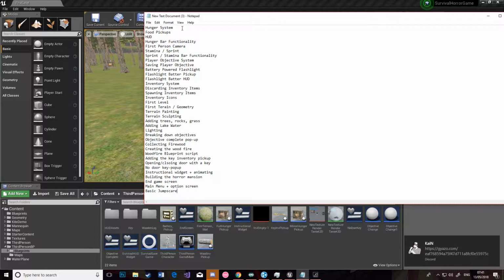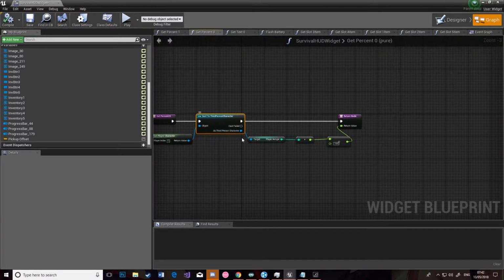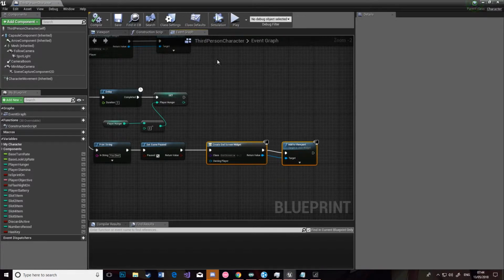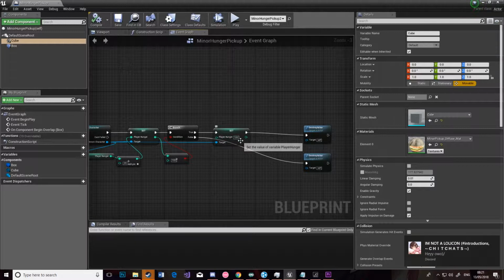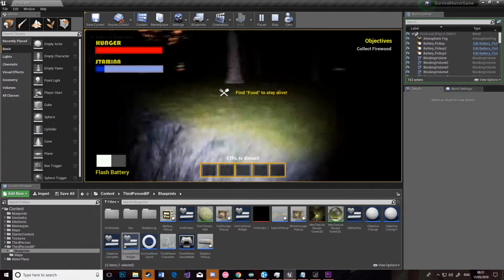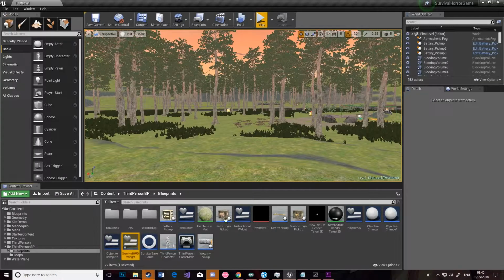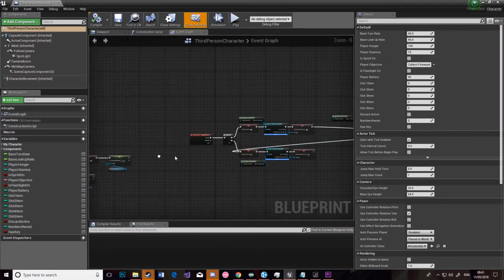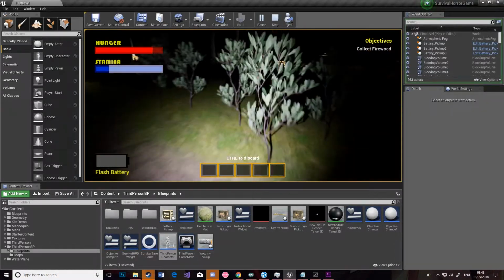3D Survival Horror Game Part 1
Hello, Guys! In this video, we cover certain points of the game which are explained in a basic or near detailed way.

Hunger System [DONE] 00:00 - 03:12
Food Pickups [DONE] 03:12 - 04:42
HUD [DONE] 04:42 - 05:32
Hunger Bar Functionality [DONE] 00:00 - 03:12
First Person Camera [DONE] 05:32 - 05:55
Stamina / Sprint  [DONE] 05:55 - 09:02
Sprint / Stamina Bar Functionality [DONE] 05:55 - 09:02

These things are explained

Thanks, more parts coming up for me to explain the whole game.